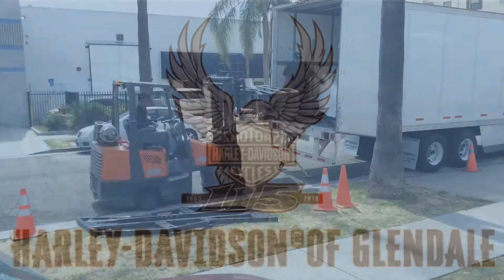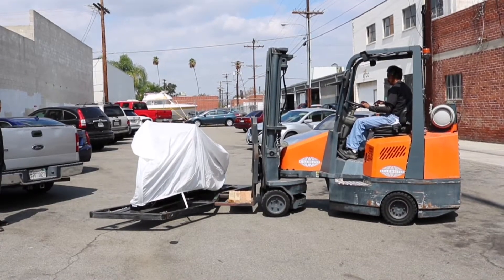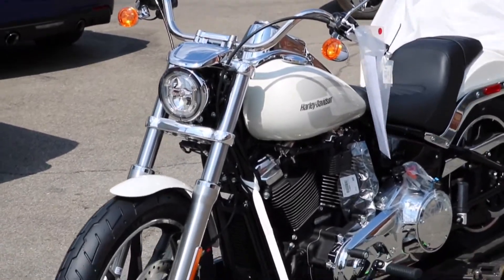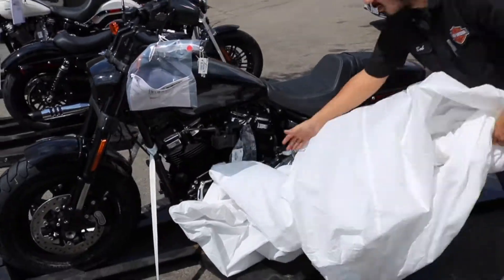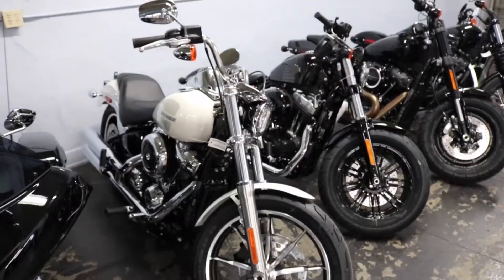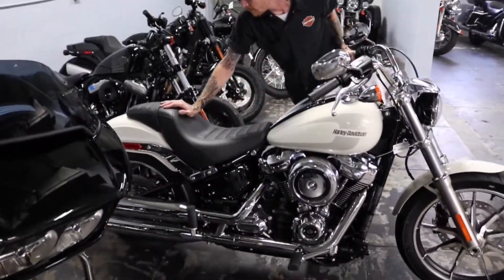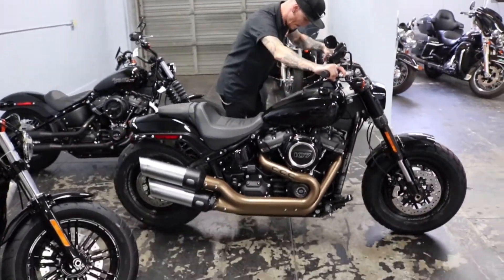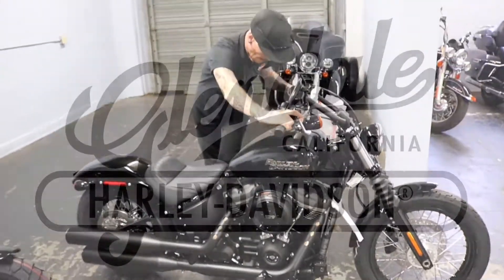Fresh Bike Delivery at Harley-Davidson®of Glendale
We just got a delivery of new bikes in today. Been waiting to check them out in person.